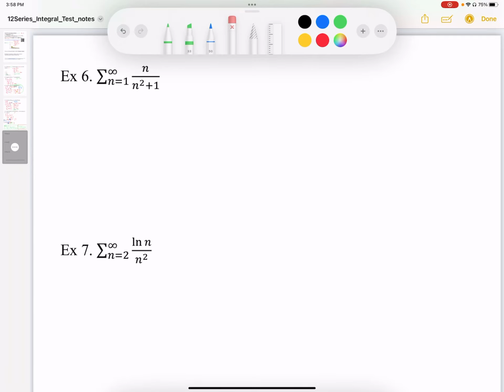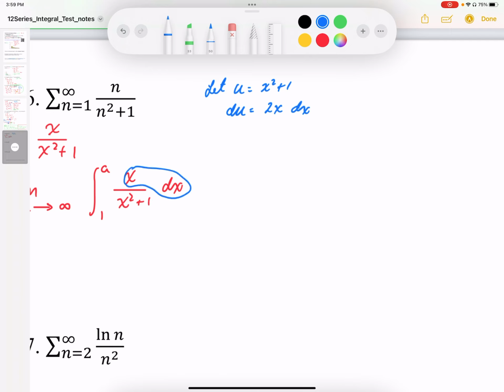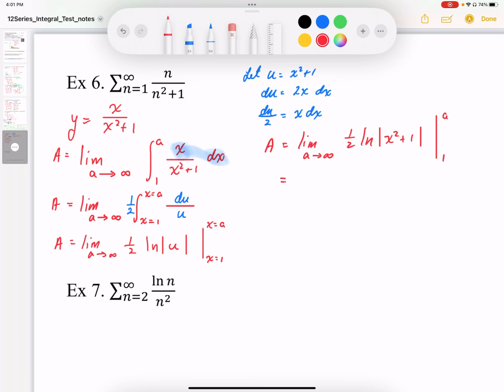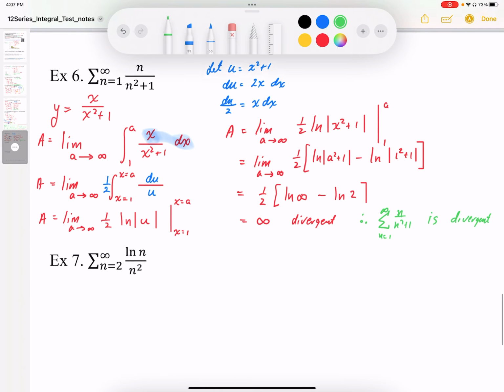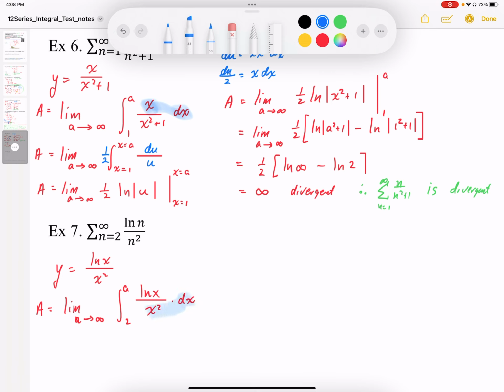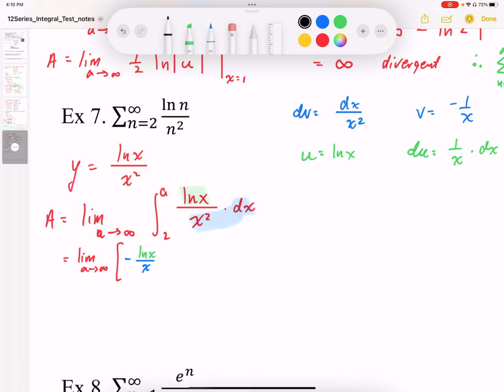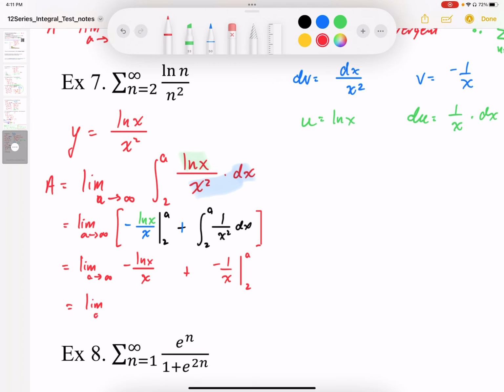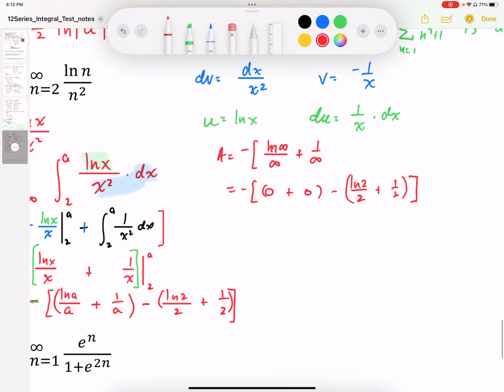12 Integral Series Test Part5